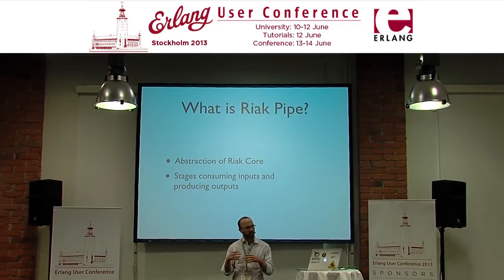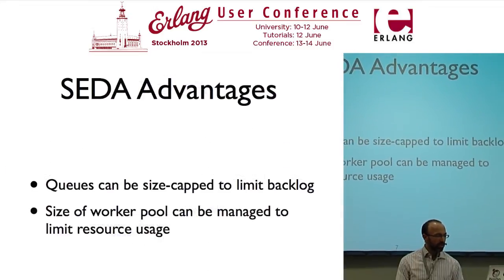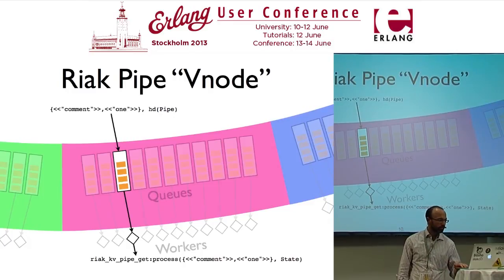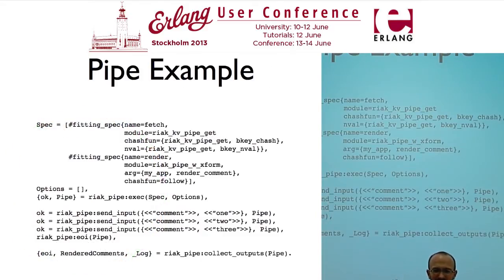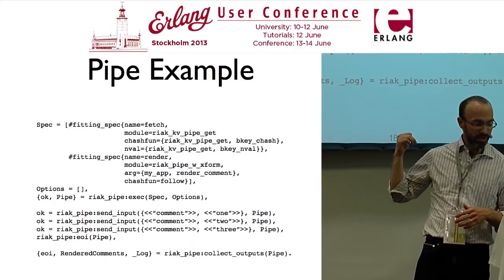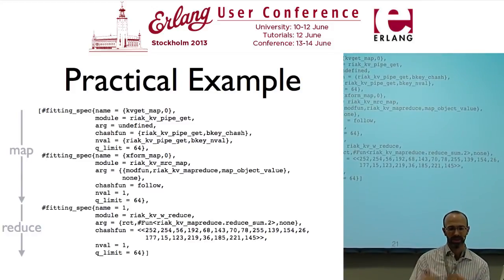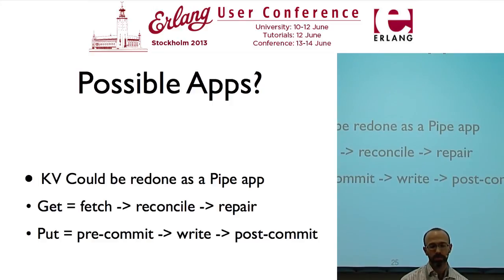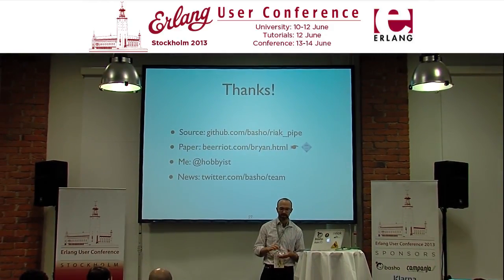Riak Pipe: Distributing the Load - Bryan Fink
Riak Pipe is most simply described as "UNIX pipes for Riak." In much the same way you would pipe the output of one program to another on the command line, Riak Pipe allows you to pipe the output of a function on one vnode to the input of a function on another. This talk covers the basic structure of Riak Pipe,  with an emphasis on the structures and practices used to prevent overload. An analysis of the strengths and weaknesses of the approaches chosen, and potentials for future improvement, will also be presented.